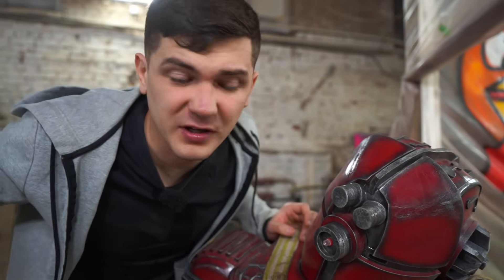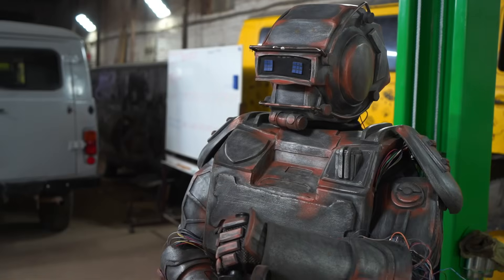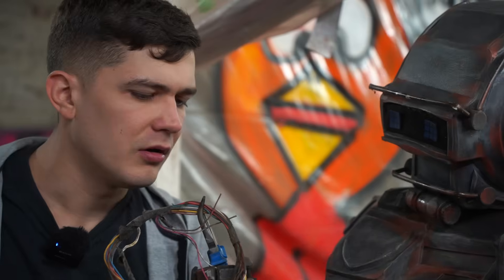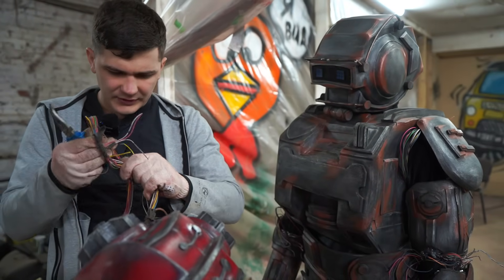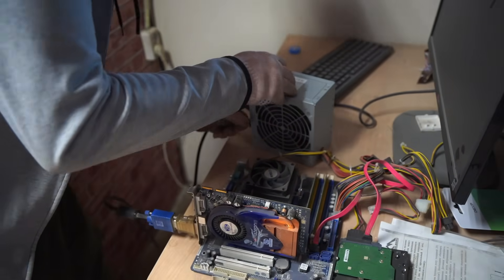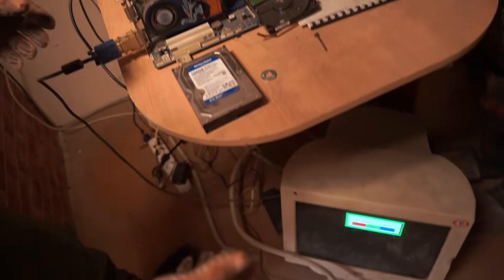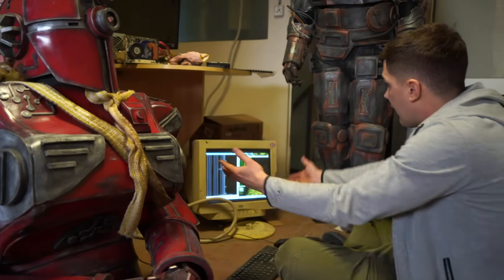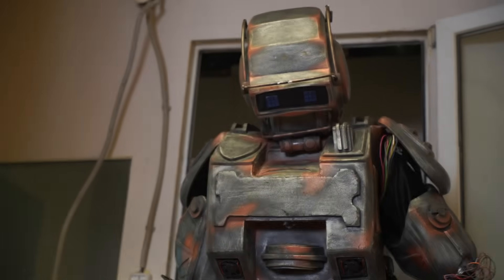We Repair The Robot So That It Helps To Win the Robot Fight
We want to fix the robot so that it will help us defeat the big robot in the robot fight. How to repair a robot? We want to reprogram the robot to defeat Titnboy.